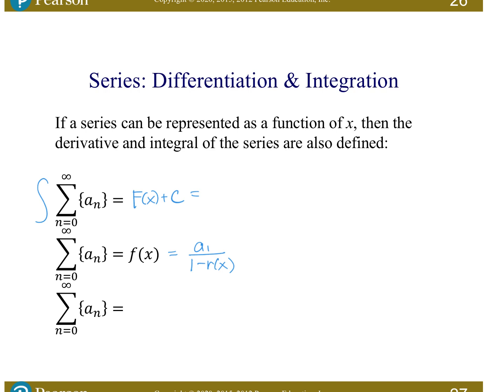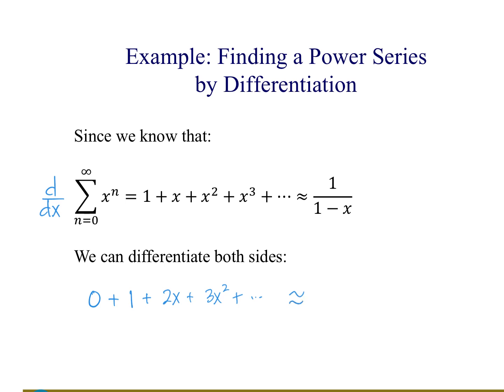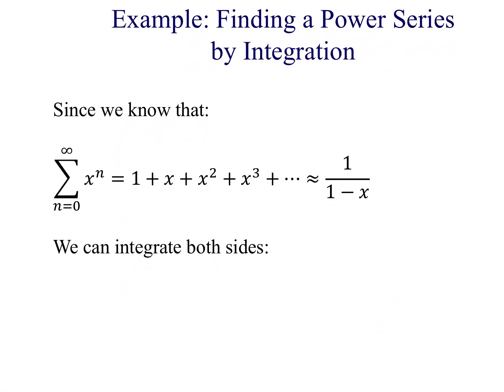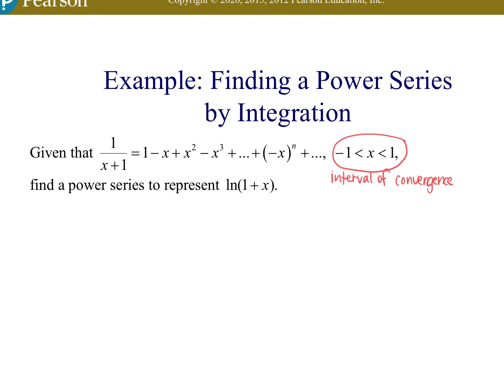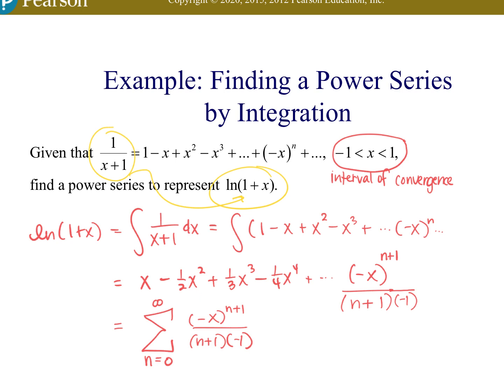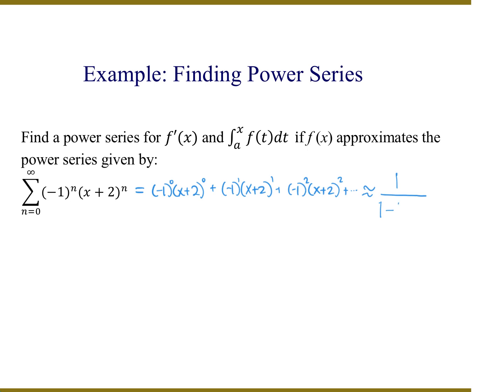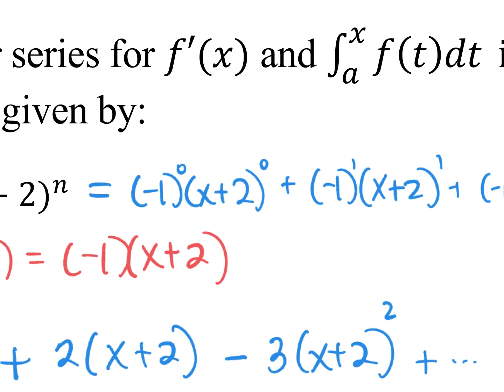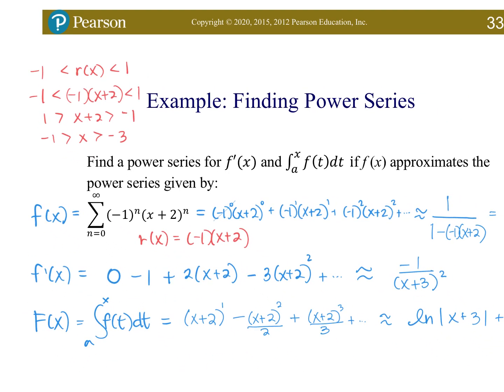BC 9.1 Notes